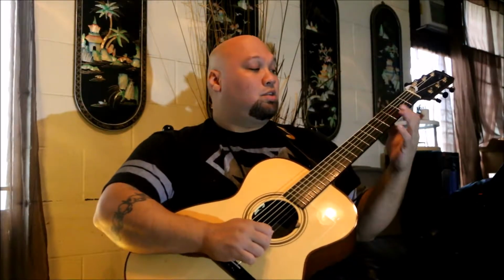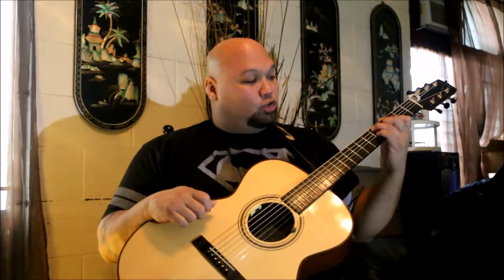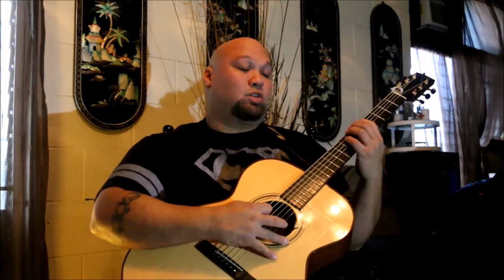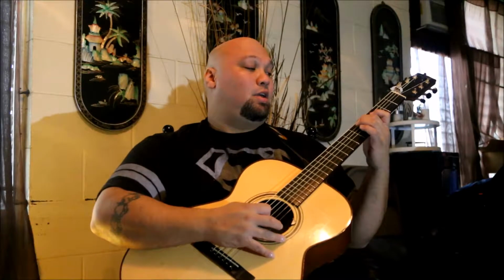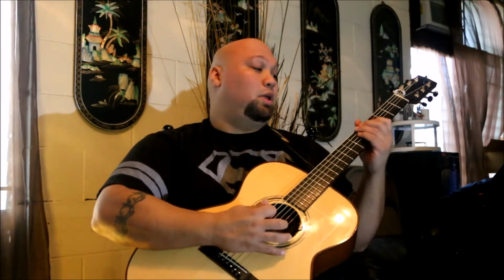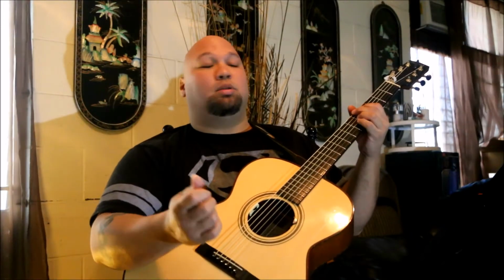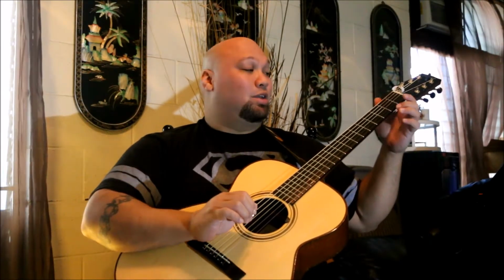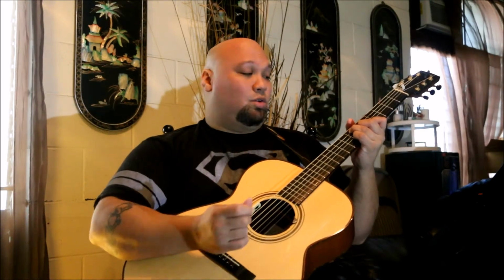Ho'ala Schools Guitar Class over Christmas Break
This video is for Ho'ala Schools Guitar Class.